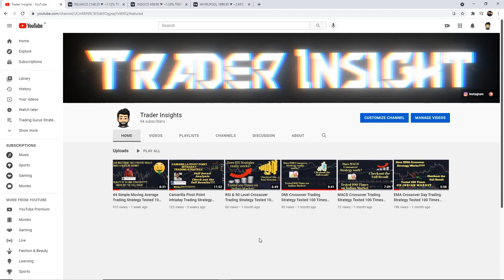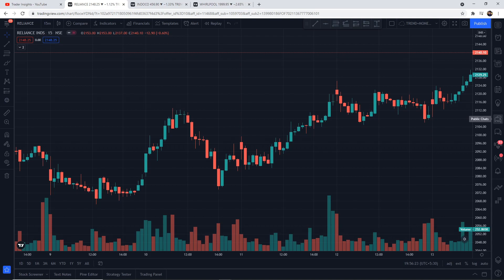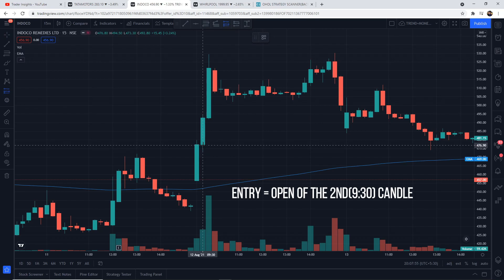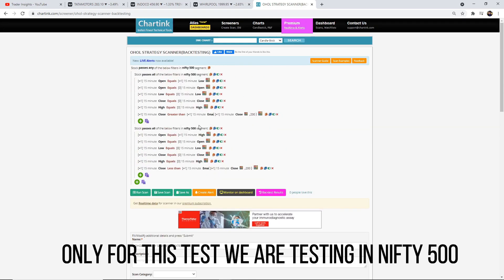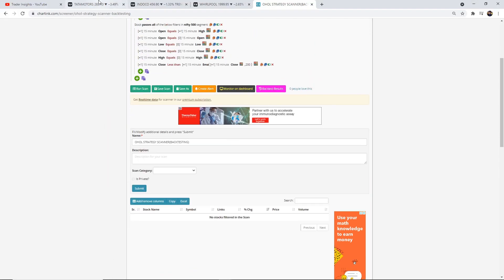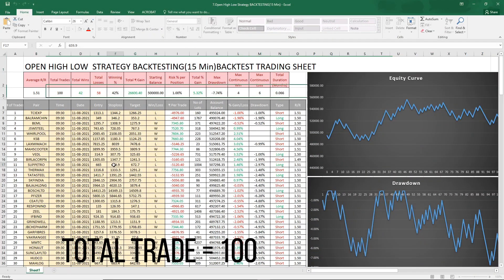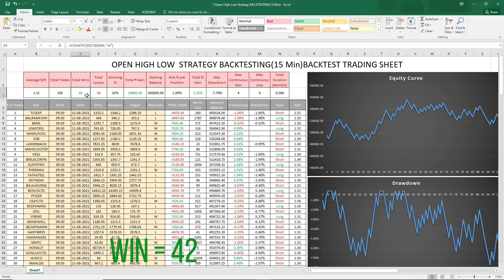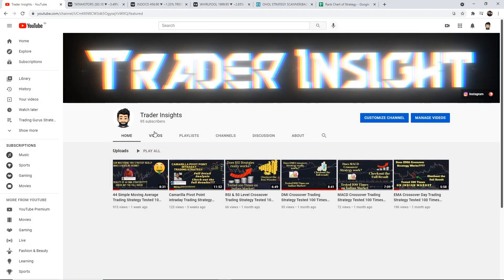Open High Open Low Strategy Tested 100 Times | INTRADAY STRATEGY | Full Results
Open High Open Low Trading Strategy Tutorial and what's the real win rate of this strategy? Let’s find out.

What's the real win rate of the Open High Open Low Trading Strategy? I have tested this Strategy 100 times, to find its real win rate. I will be testing many different trading strategies on the Trader Insights channel, if you are new to trading, watch them. After all, you don't want to risk your money on a strategy that doesn't even work.